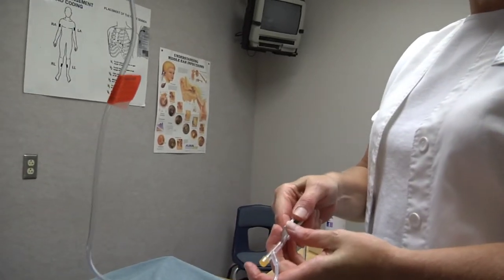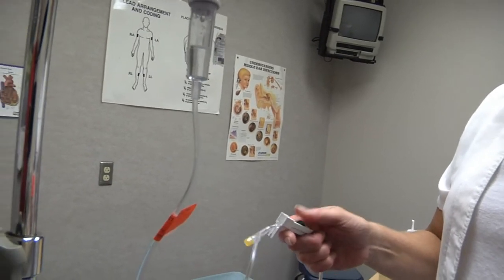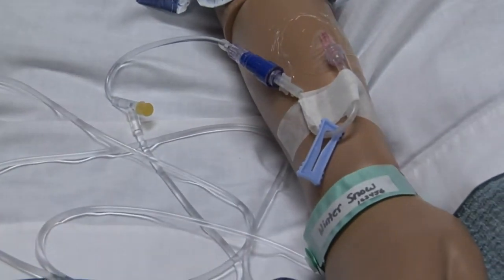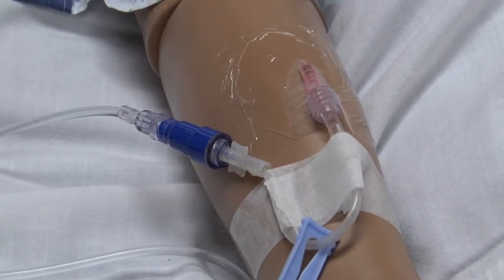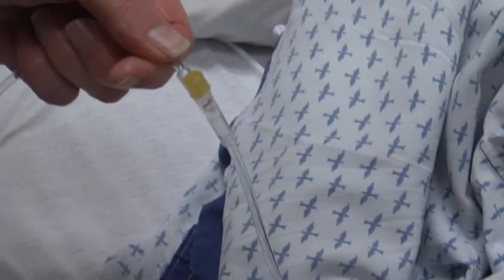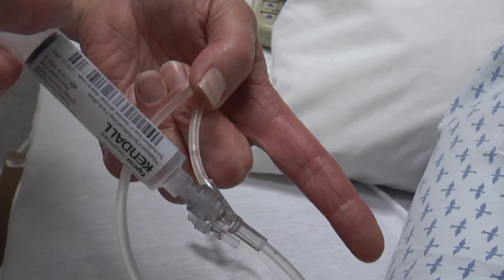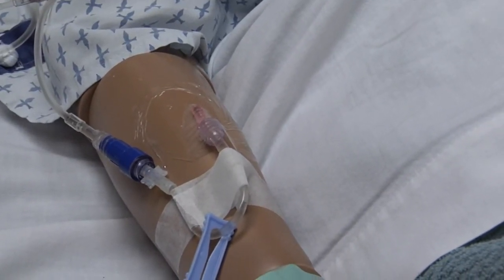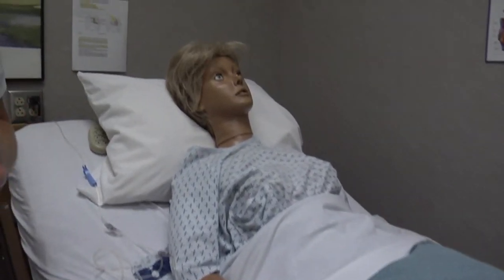WK8 Monitoring IV